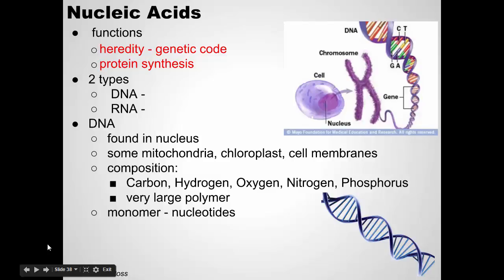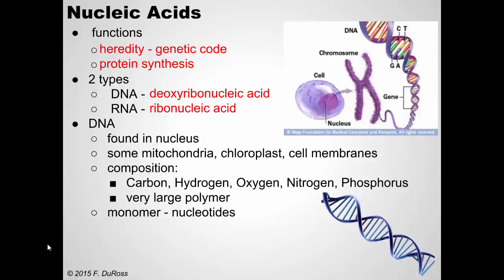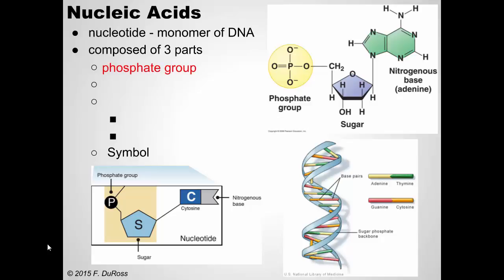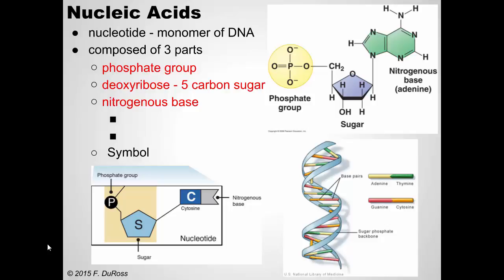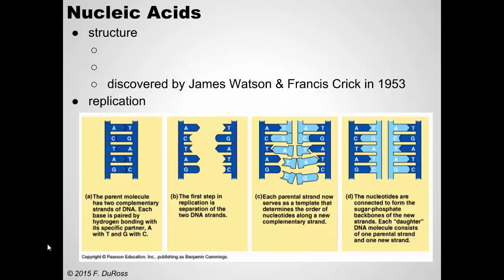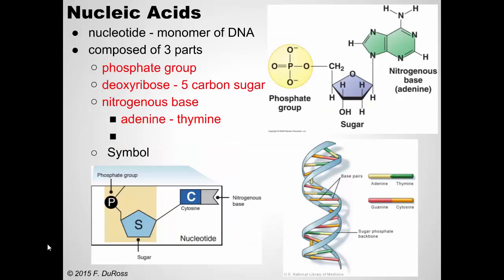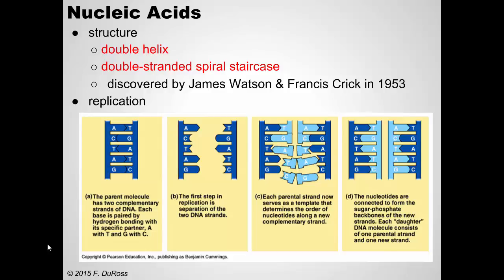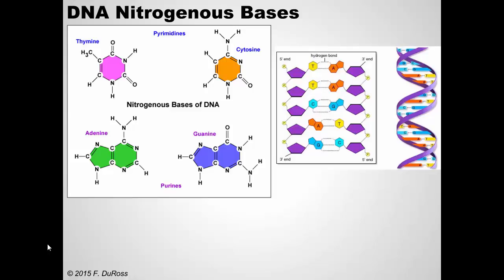AP Bio Prep - Nucleic Acids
In this video we introduce the structure of nucleic acids.